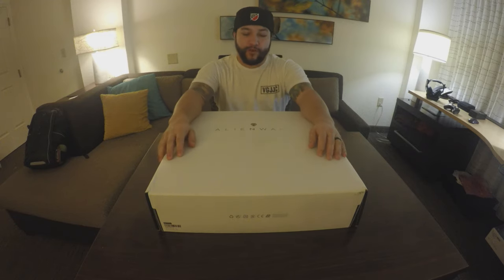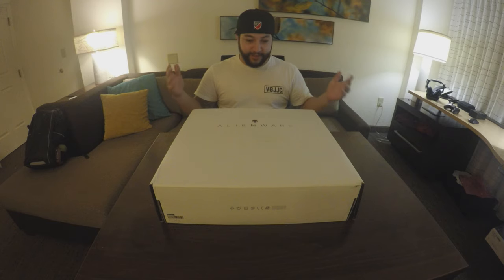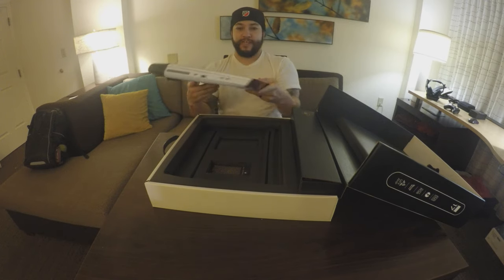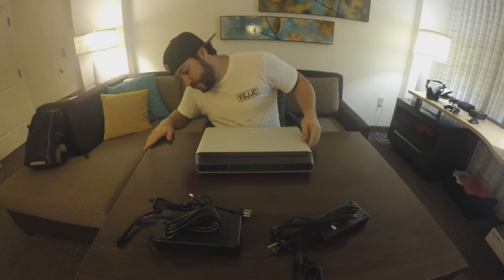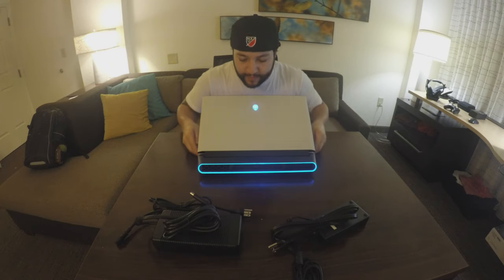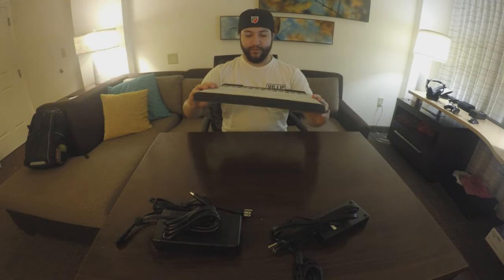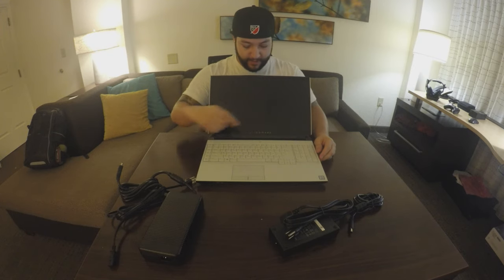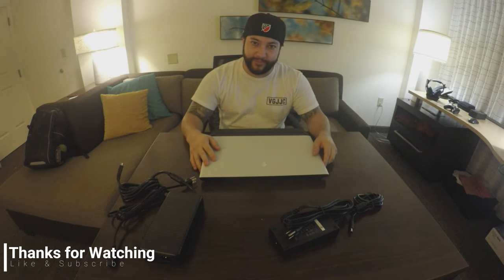Quick Unboxing - Alienware Area 51m Laptop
17-inch gaming laptop with upgradeable, 9th Gen Intel® Core™ processors and NVIDIA® GeForce RTX™ graphics, plus a magnesium alloy chassis.